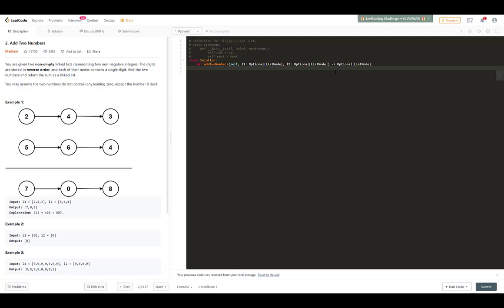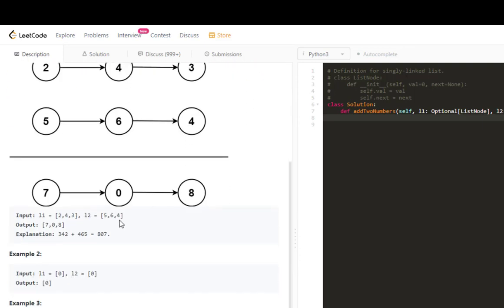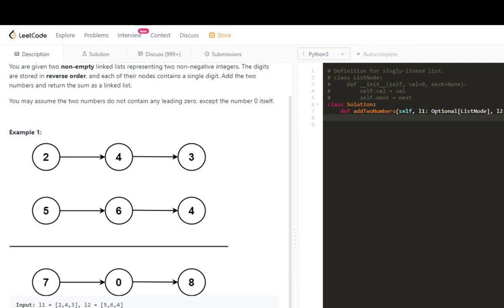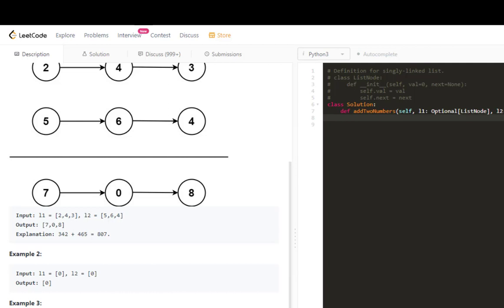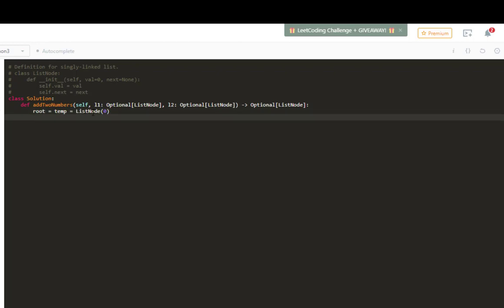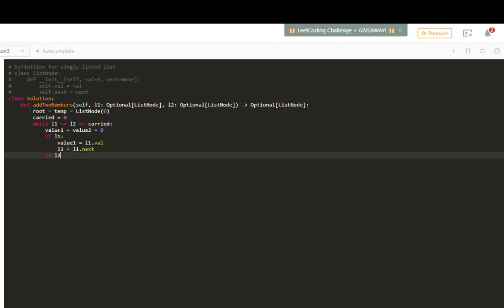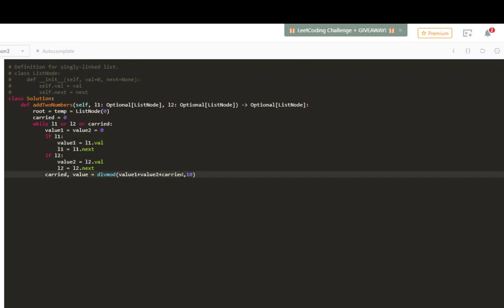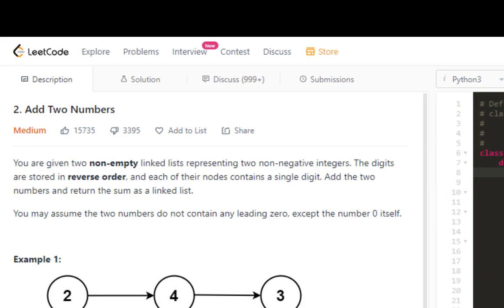Leetcode: Add Two Numbers (Medium)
Leetcode Add Two Numbers problem with detailed explanation and code walk through.